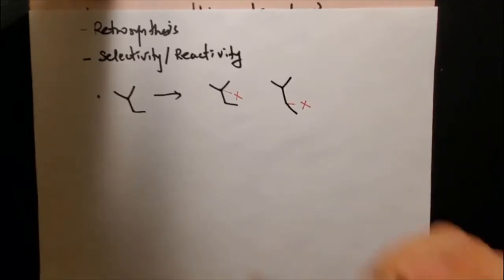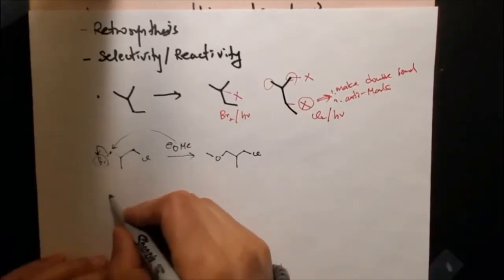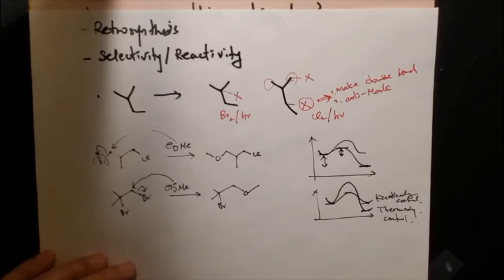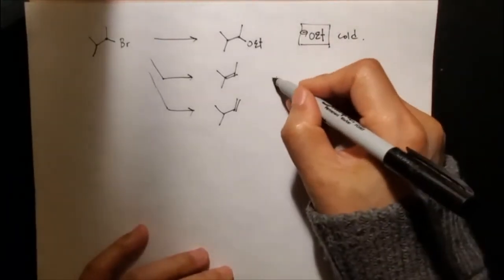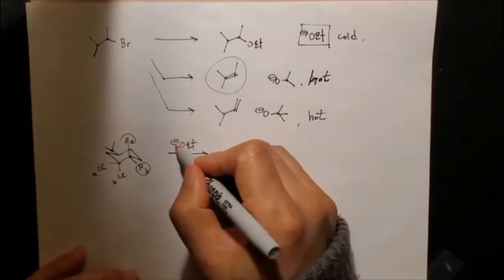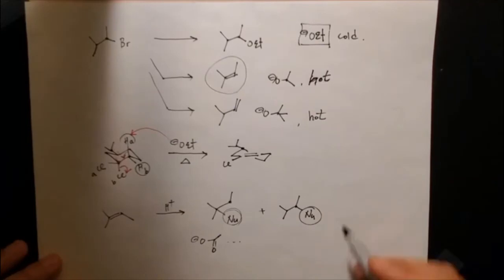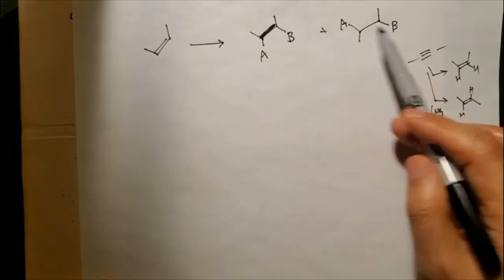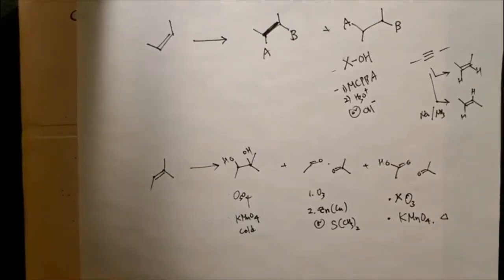A28- Selectivity/reactivity & Multi-Step Synthesis: (Organic Chemistry) Organic synthesis 2